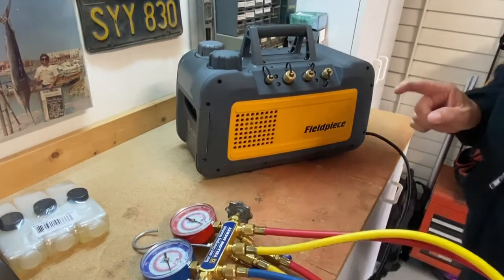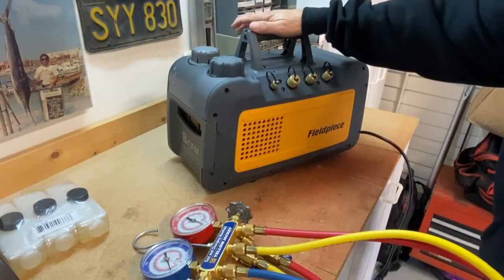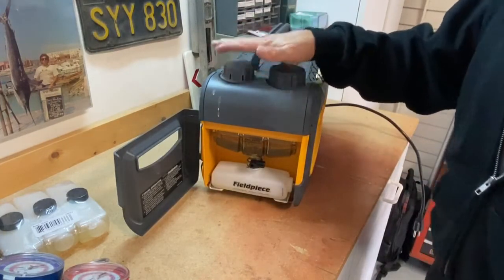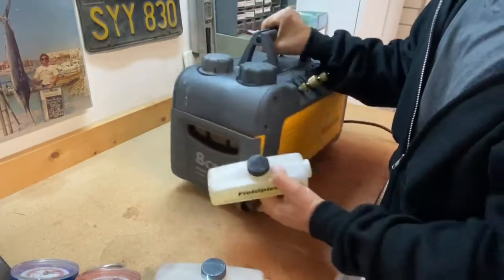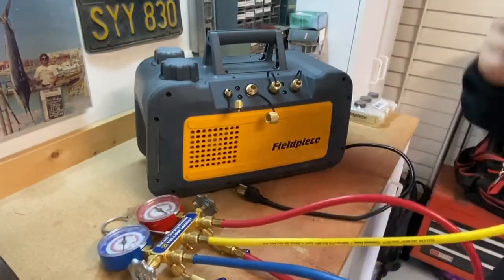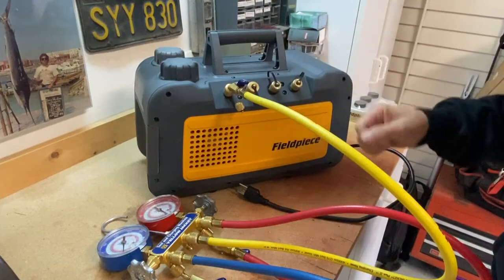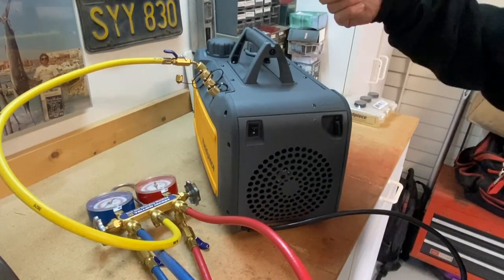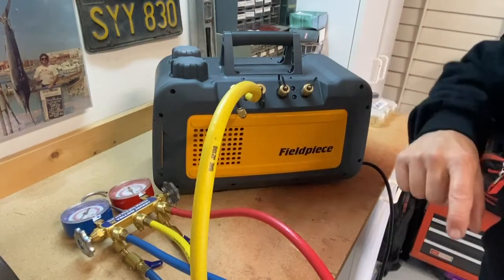ACR 101; Fieldpiece Vacuum Pump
A walk through of the Fieldpiece Vacuum Pumps used at Palomar College.